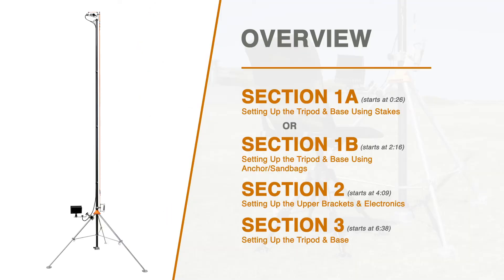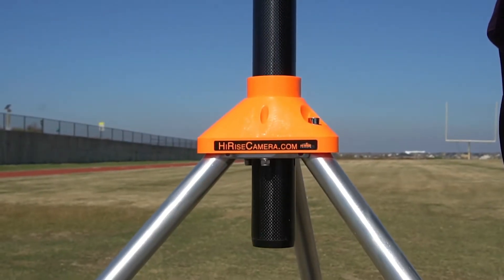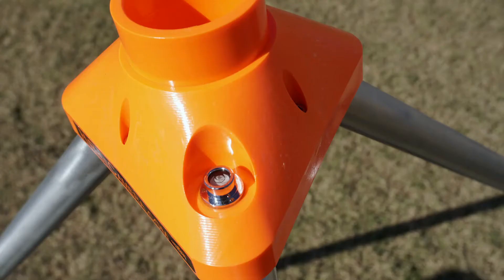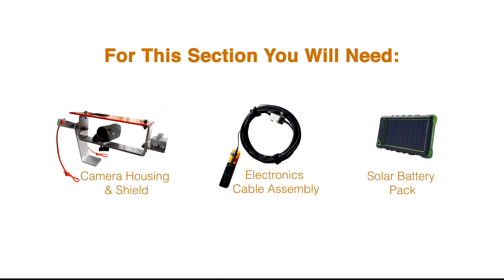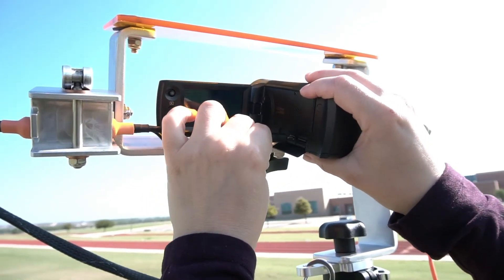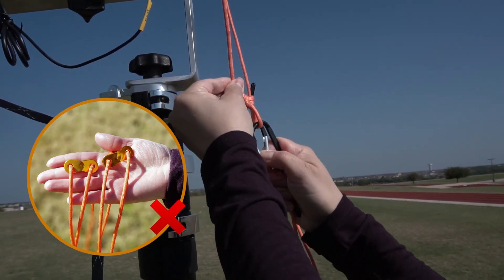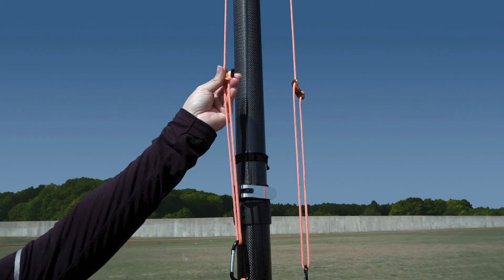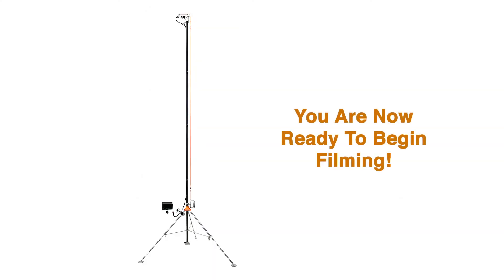Sky 250ET – Full Video Instruction Manual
Hi Rise Camera is an innovative manufacturer of video tower units and products that capture high-angle video footage. Our products are revolutionizing the way that high-angle video footage is captured around the globe. Our company was born from the idea that capturing video footage the way you need it, should be easy, impactful and affordable.